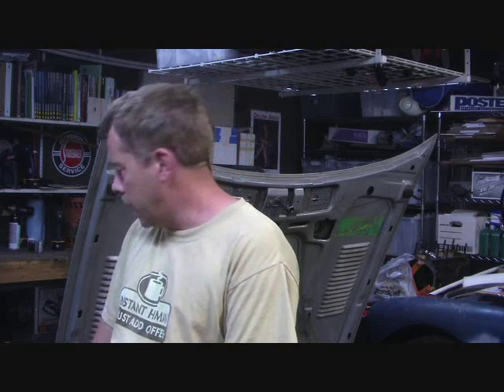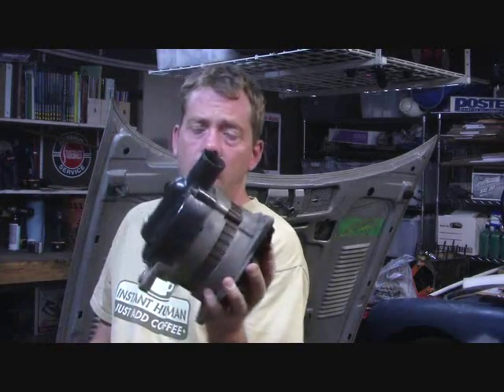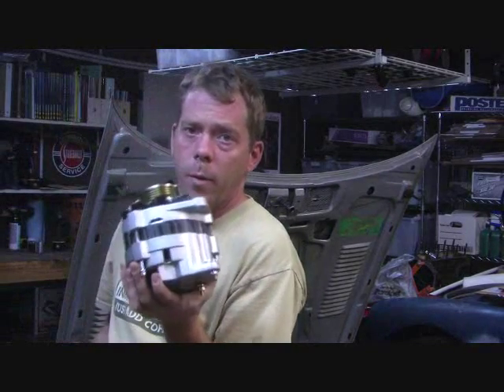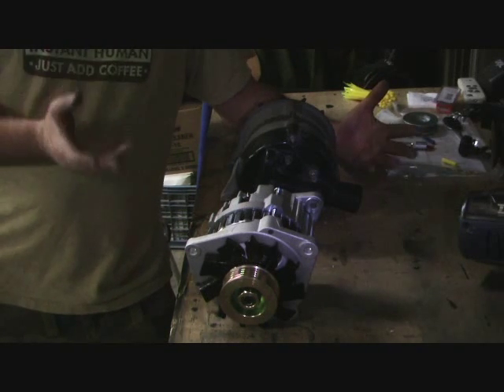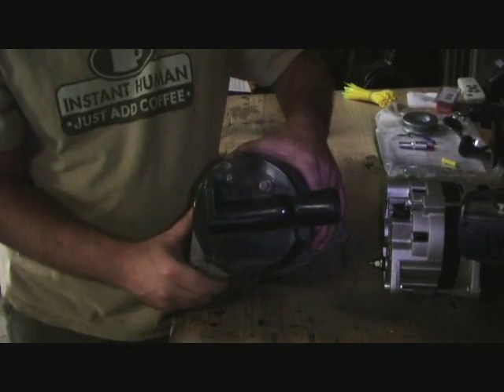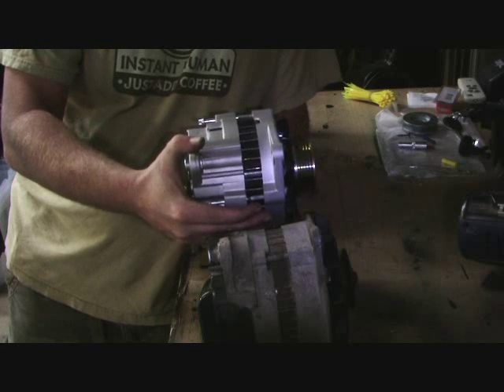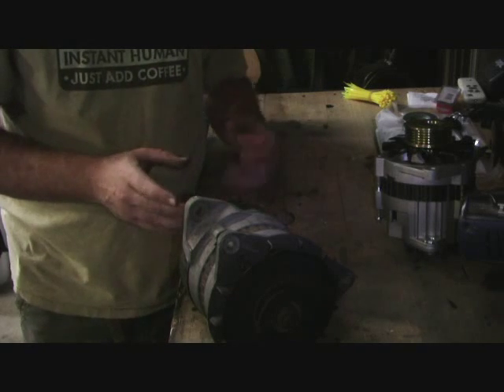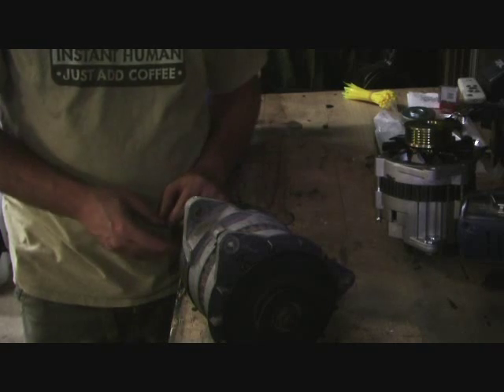1981 Triumph TR8 - Alternator Upgrade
Ugrading the alternator in the Triupmh TR8 (or TR7) to use an off the shelf GM based alternator normally found on a mid-90's Saturn.